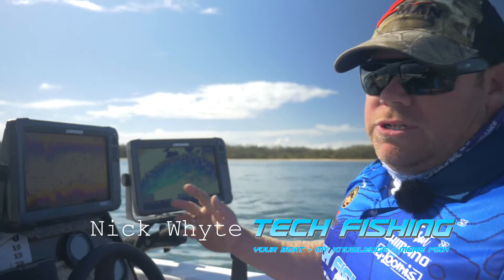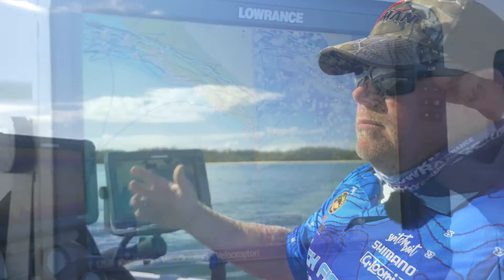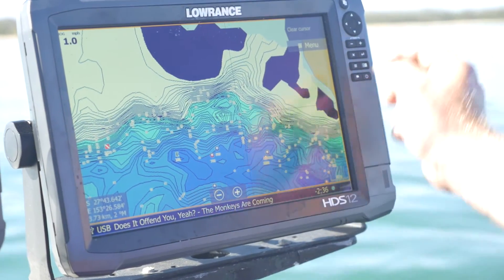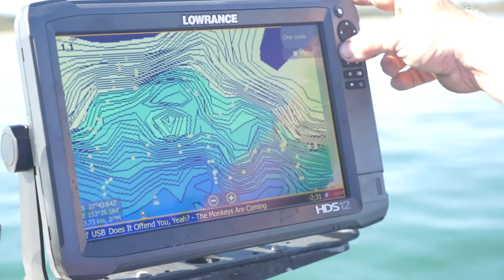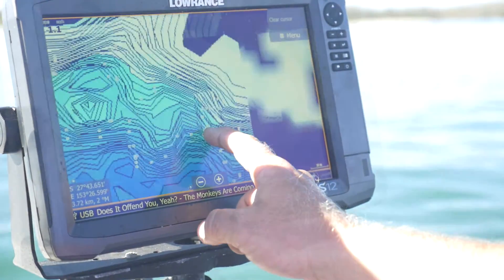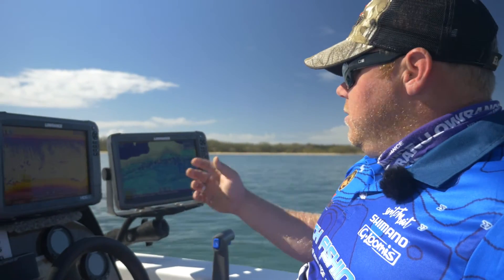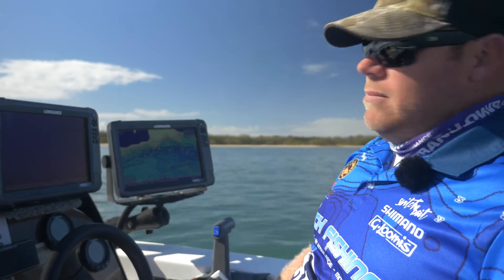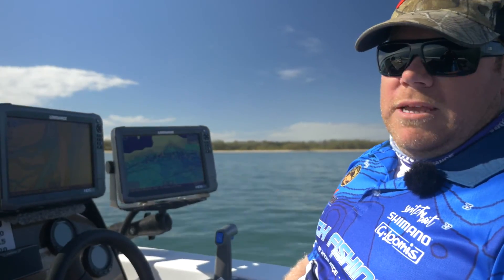Nick Whyte explains the Benefits of Contour Maps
See the points of interests and bits of structures you would have missed out on standard maps when you use Insight Genesis contour maps.

It lets you set 1-foot, 3-foot, and 10-foot contours on the display.